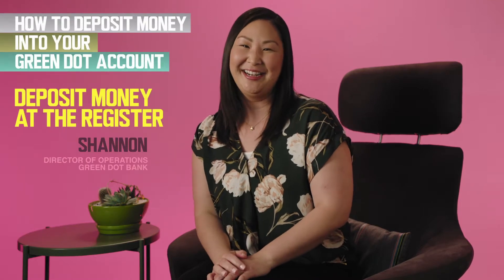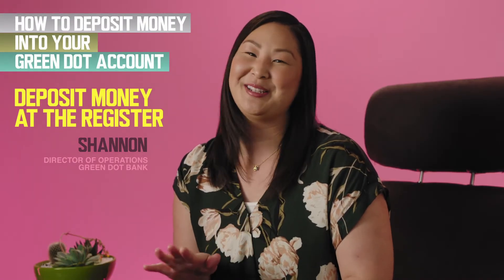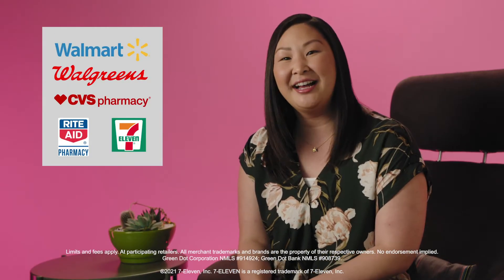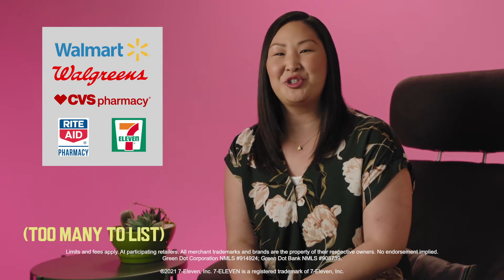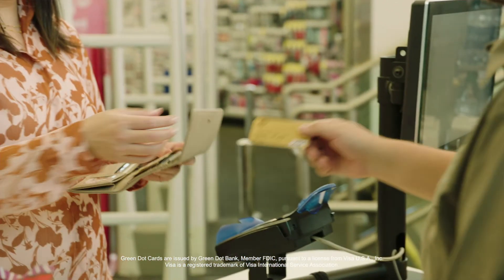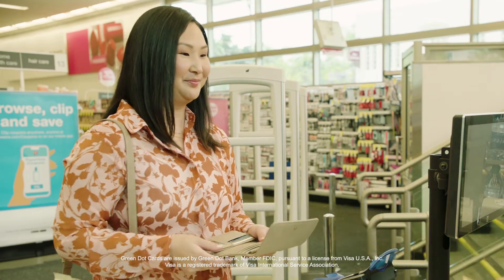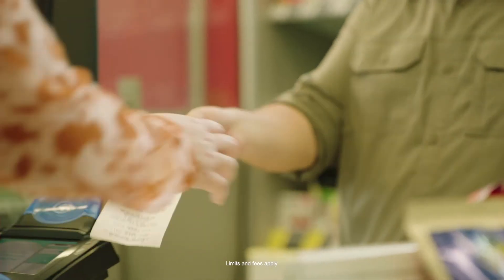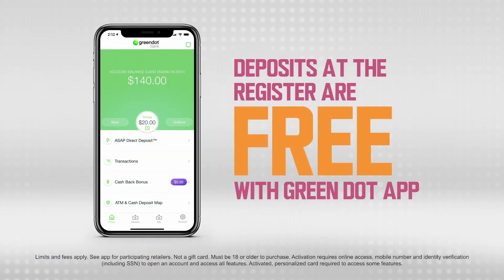How To Deposit Cash Into Your Green Dot Account At The Register (Closed Captions Available)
If you’re anything like me, you’re always on the go. Good thing Green Dot lets you deposit cash into your Cash Back Bank Account at Walmart, Walgreens, CVS, Rite Aid, and over 90,000 stores nationwide. Just bring your Green Dot card to the register and tell the cashier how much cash you want to add. Once they swipe your card, the money is added to your account. That’s it! Just save your receipt as proof of your deposit. Plus, this service is always free if you use the Green Dot app. This is how easy banking is with Green Dot.

and see how you can get started with Green Dot today!